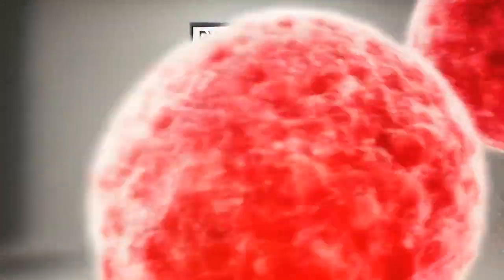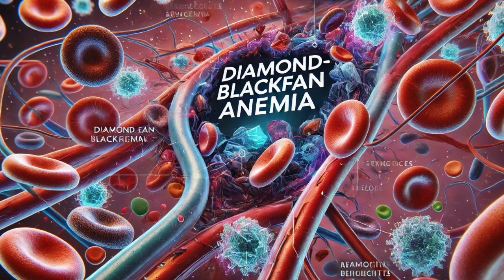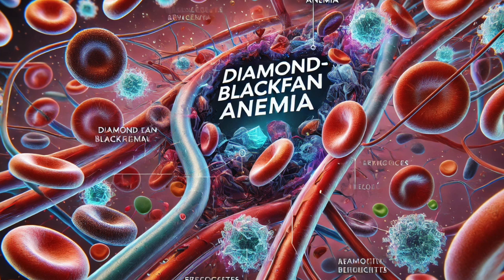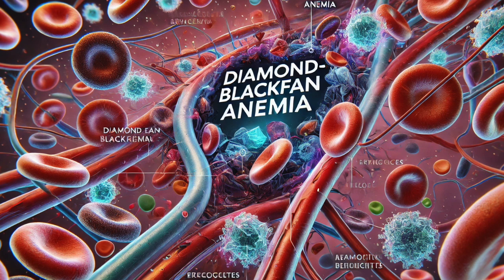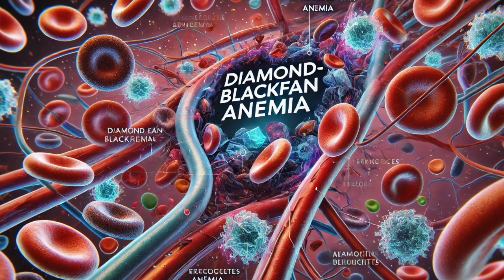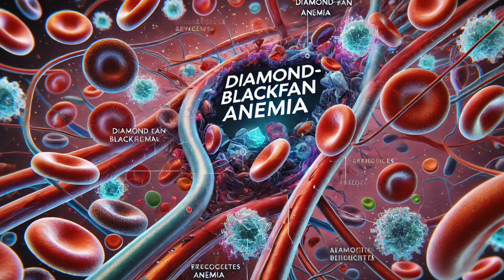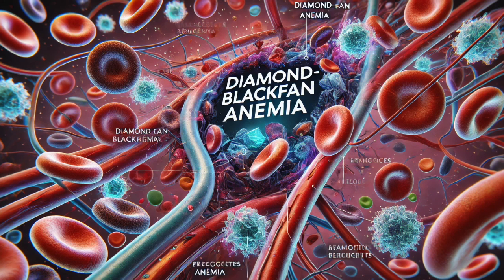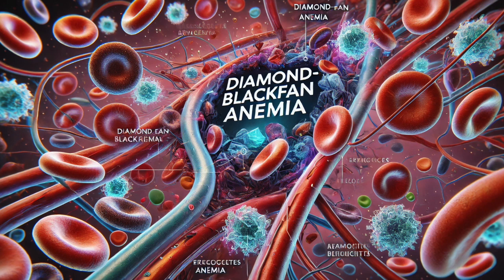The rarest of blood diseases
Discover everything you need to know about Diamond Blackfan Anemia (DBA) in this comprehensive video! From its causes and genetic basis, including the role of RPS19 mutations, to symptoms like anemia, growth delays, and craniofacial abnormalities. Learn about the latest diagnostic tools, treatment options such as steroids, blood transfusions, and bone marrow transplants, and gain insight into how DBA impacts both children and adults. Perfect for medical students, healthcare professionals, and anyone curious about rare blood disorders, this video provides an in-depth and easy-to-follow explanation. Don't miss out on this ultimate guide to Diamond Blackfan Anemia!